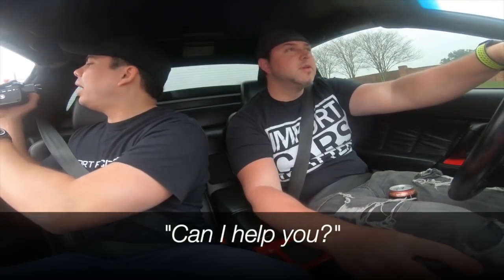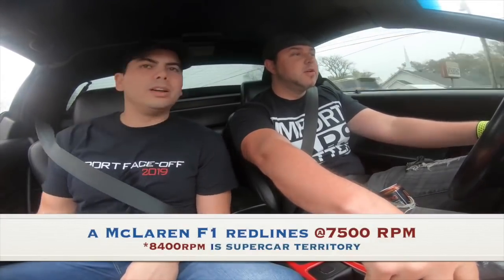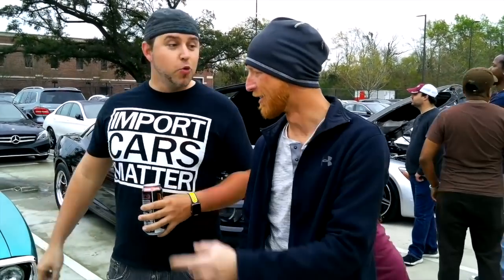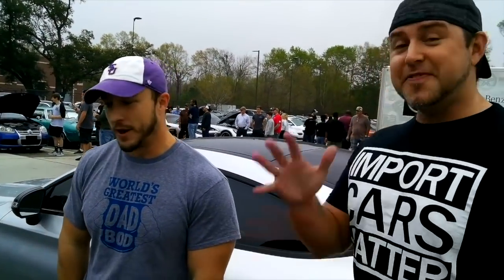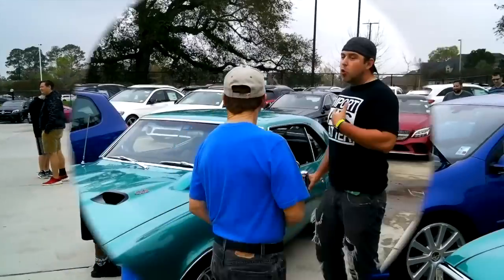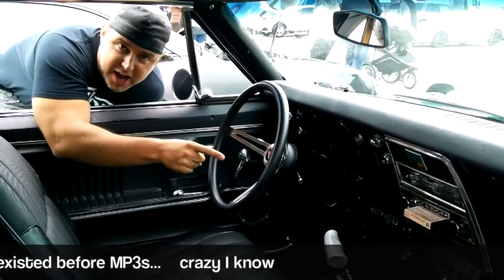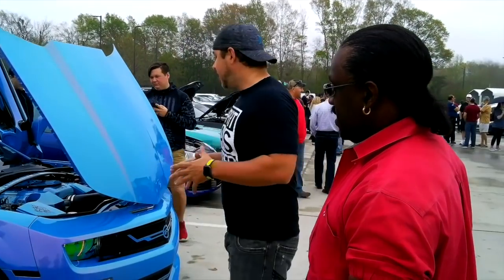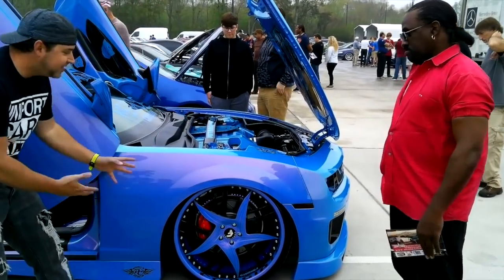I got to drive the IFO NSX to cars and coffee! This is the car IFO is GIVING AWAY!!!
My first time driving the VTEC 5 speed Import Face-Off Acura NSX to cars and coffee in Baton Rouge. It was INSANE

Purchase your ticket in advance to $AVE and also for a chance to win our Acura NSX! Every admission ticket (spectator or competitor) purchased online for a 2019 Import Face-Off (IFO) event will equal 1 automatic entry into the IFO NSX sweepstakes giveaway! The more online tickets to IFO you purchase throughout the year, the more chances in winning! Only online ticket purchases are counted for the sweepstakes. Day of event purchases at the gate will not count.

Once the sweepstakes has ended after the last 2019 IFO event, our federally compliant sweepstakes host will conduct a randomized drawing to select the winner. Once they verify winner eligibility, we will then announce the winner! Open to residents of the 50 United States and the District of Columbia who are 13 years of age or older as of date of entry. Prize valued at USD $55,000. Odds of winning depend upon the number of entries received. See Official Rules on IMPORTFACEOFF.net for complete details.

1/6 – Tucson, AZ
1/13 – Bradenton, FL
1/27 – Fontana, CA
2/10 – Gainesville, FL
3/3 - Baytown, TX
3/10 – Chandler, AZ
3/10 - Ennis, TX
3/17 - Las Vegas, NV
3/24 - Noble, OK
3/24 - St. Louis, MO
3/31 - Atco, NJ
4/7 – Topeka, KS
4/7 - Rockingham, NC
4/14 - Hebron, OH
4/28 - Belle Rose, LA
4/28 - Dinwiddie, VA
5/5 - Kent, WA
5/5 – Joliet, IL
5/19 – Epping, NH
5/19 - Bakersfield, CA
5/26 – Woodburn, OR
6/2 – Tulsa, OK
6/2 - Crofton, MD
6/23 - West Salem, OH
7/28 - Albany, NY
8/25 - Kent, WA
9/1 - Hebron, OH
9/15 - St. Louis, MO
9/22 - Bakersfield, CA
9/29 - Atco, NJ
10/6 - Epping, NH
10/6 - Joliet, IL
10/13 - Topeka, KS
10/20 - Baytown, TX
10/27 - Chandler, AZ
11/3 - Ennis, TX
11/10 - Baton Rouge, LA
11/17 West Palm Beach, FL
12/15 - Las Vegas, NV